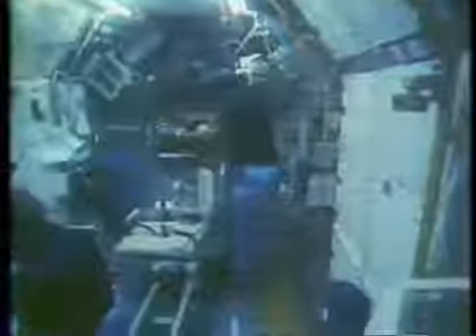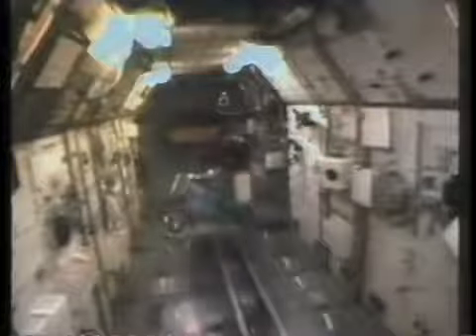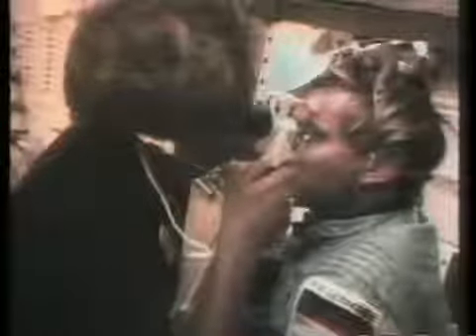Space Shuttle Flight 22 (STS 61A) Post Flight Presentation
Space Shuttle Flight 22 (STS-61A) Post Flight Presentation, narrated by the astronauts (24 minutes). Launch:  30, 1985. Crew: Henry Hartsfield, Steven Nagel, Guion Bluford, James Buchli,.

Space Shuttle Flight 23 (STS-61B) Post Flight Presentation, narrated by the astronauts (20 minutes). Launch:  26, 1985. Crew: Brewster Shaw, Bryan OConnor, Sherwood Spring, Jerry Ross,.

 NASA STS-61B Space Shuttle Post Flight Crew Mission Presentation.